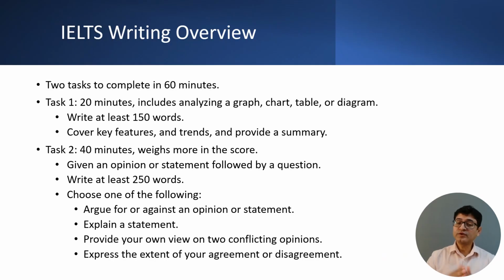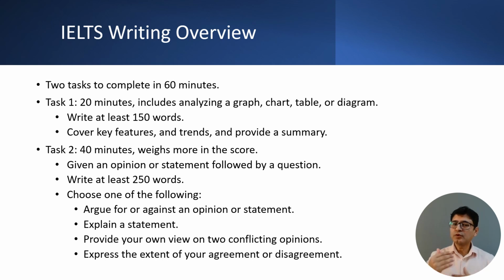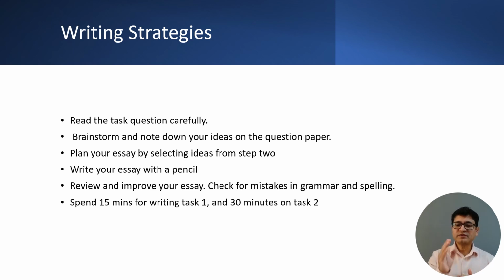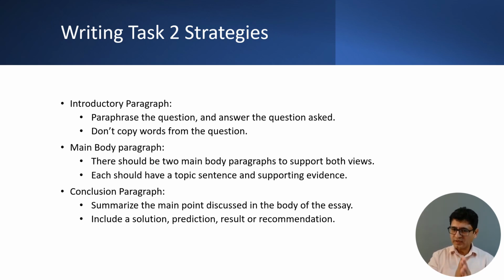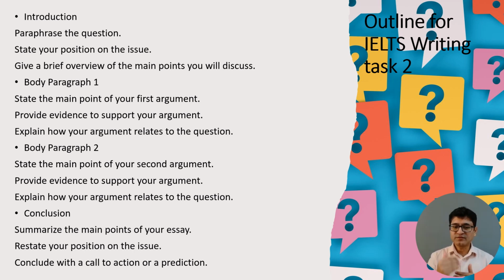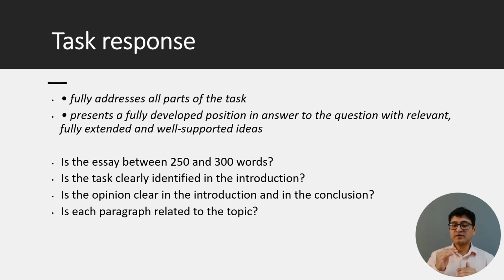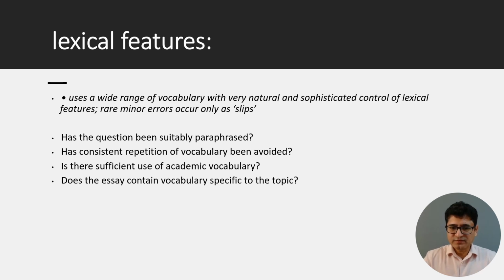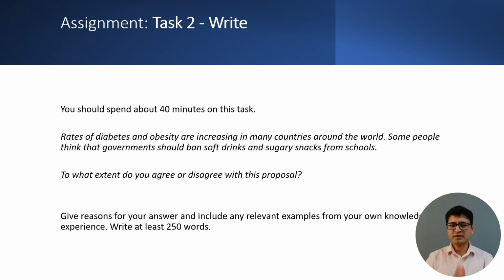IELTS Writing Task 2 tips & outline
In this video, I will teach you how to write an IELTS writing task 2 essay. I will cover the following topics:

The format of an IELTS writing task 2 essay
The different types of questions you can be asked in IELTS writing task 2
How to brainstorm ideas for your essay
How to structure your essay
How to write a good introduction
How to write a good body paragraph
How to write a good conclusion
I will also provide you with some tips and advice on how to improve your writing skills.